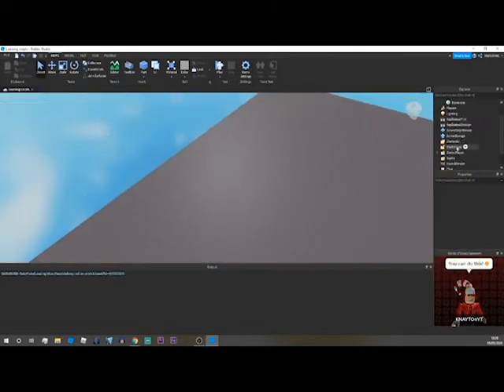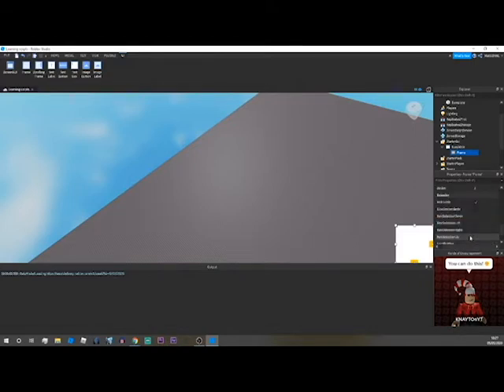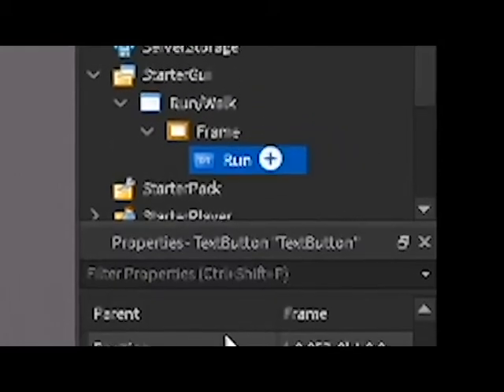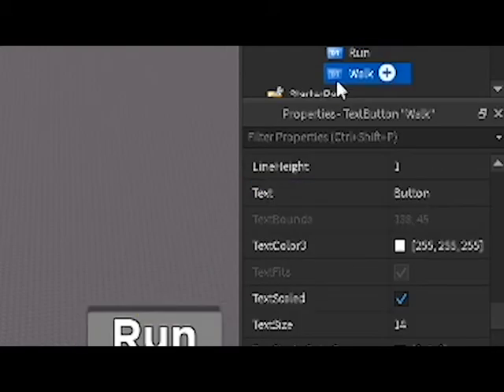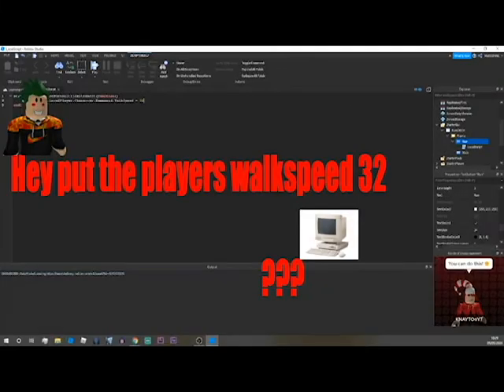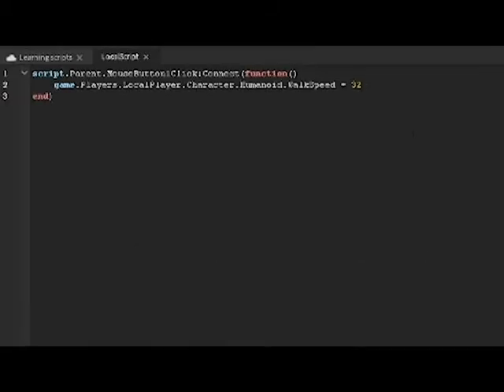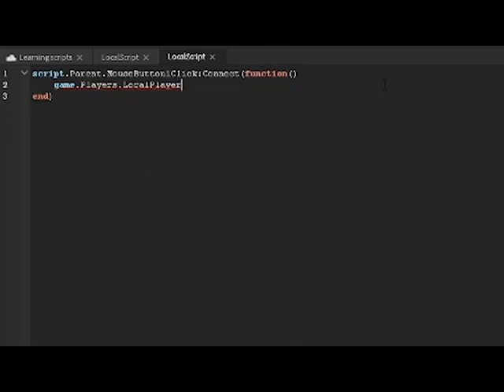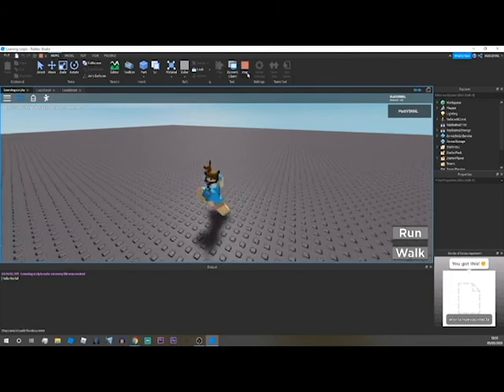Roblox Studio Tutorial (How to make a Run/Walk GUI)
In This video im showing you how to make a Run/Walk GUI in Roblox studio

Thanks to Alvinblox For the help